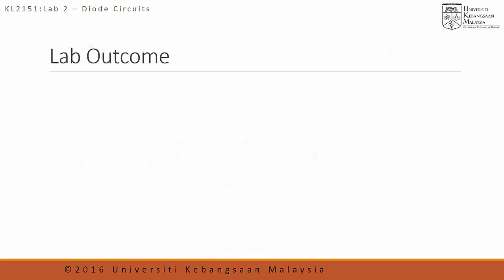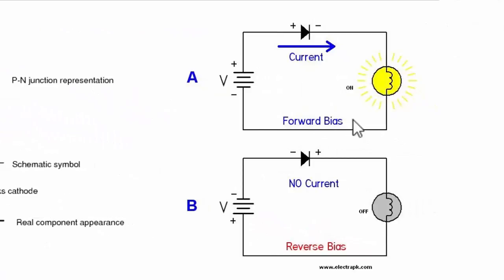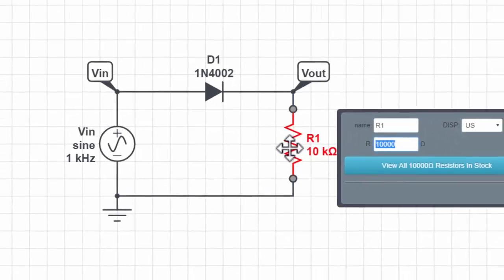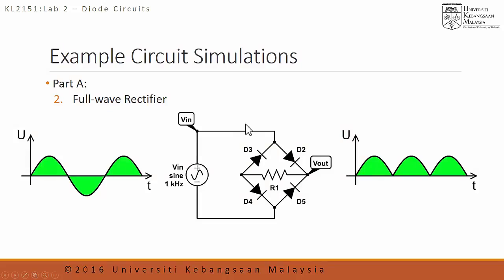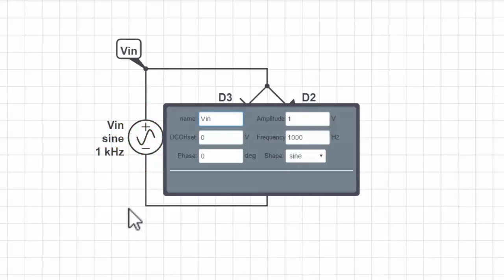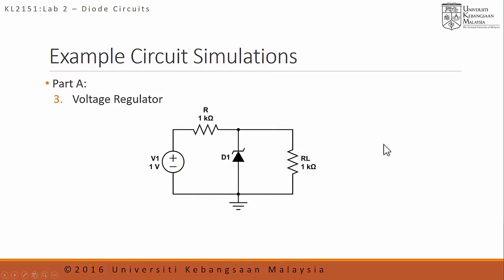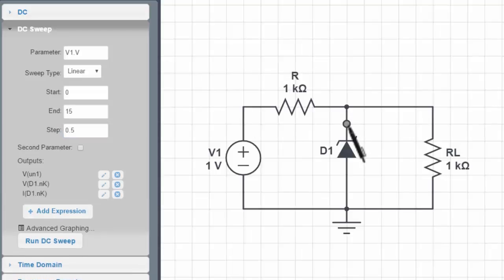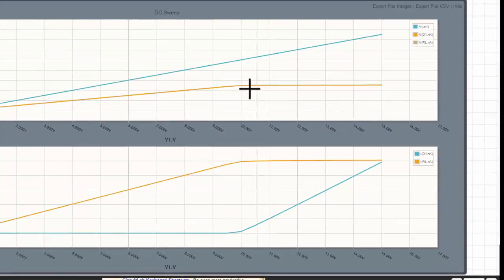Lab 2 Briefing - Diode Circuits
KKKL2151: Makmal Elektrik & Elektronik 2
Lab briefing for lab 2 - Diode Circuits